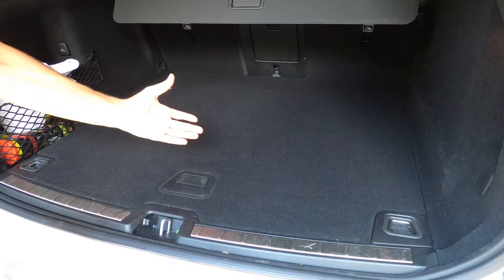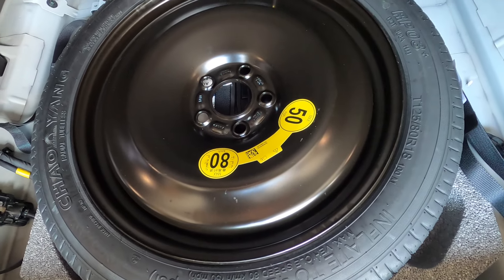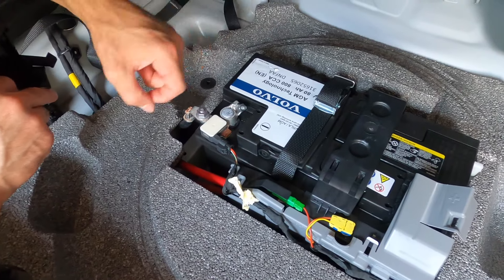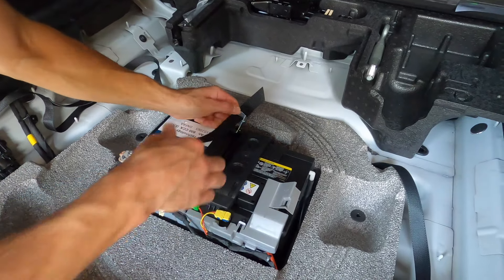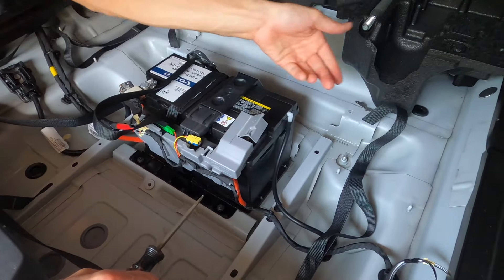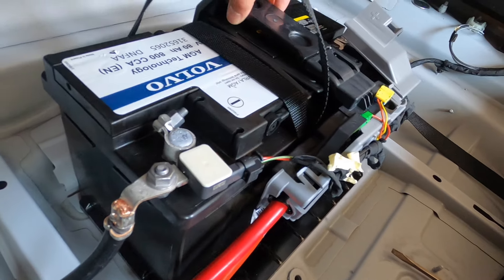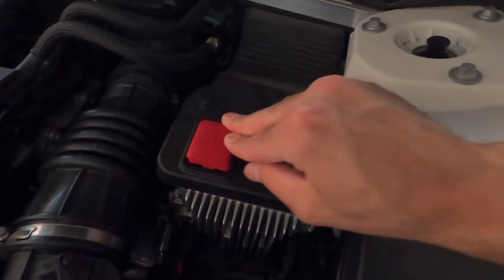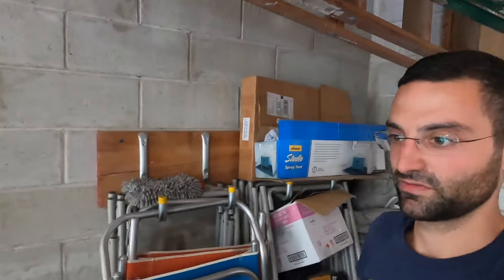How To Change the battery Volvo XC90/XC60/S60/S90 2020 New Platform + Jump-Start Volvo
In today's video, I quickly show you how to replace the battery in your Volvo XC90, XC60, S60 S90 model! This video is for the 2016+ XC90, 2017+ s90/V90, 2018+ XC60, and 2019+ S60/V60. I also show you how to jump-start the battery from under the hood in case of an emergency! I hope this is helpful.

Jump Start Booster Kit
Volvo Scanner
Car Care Kit
Best Paint Ceramic Coding Kit

Detail Supplies:
3M Compound & Polish